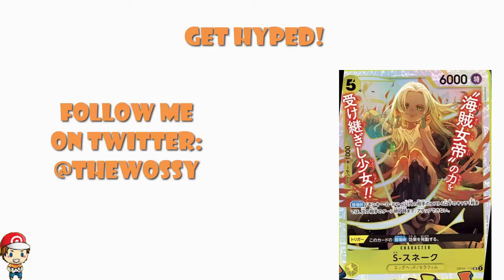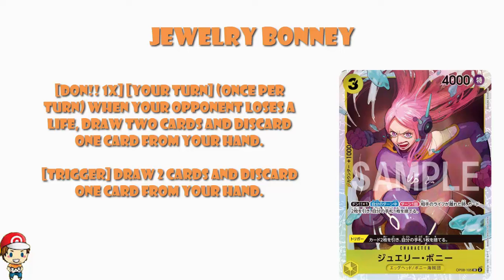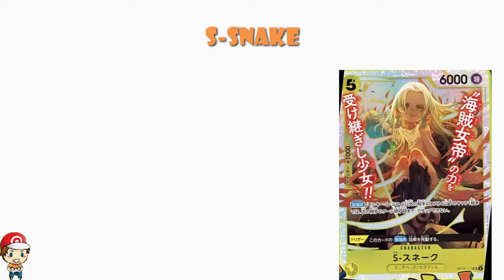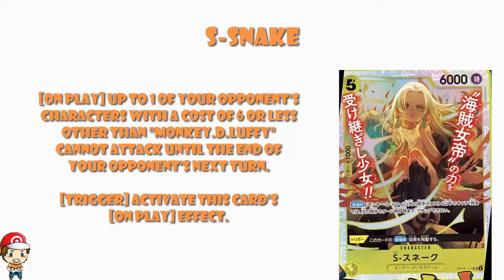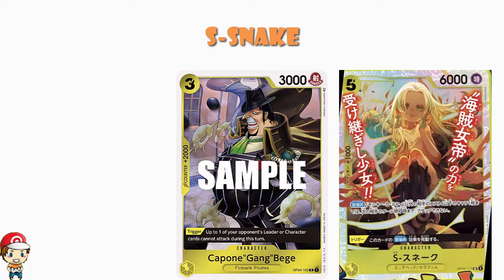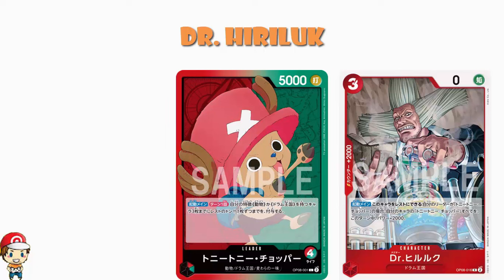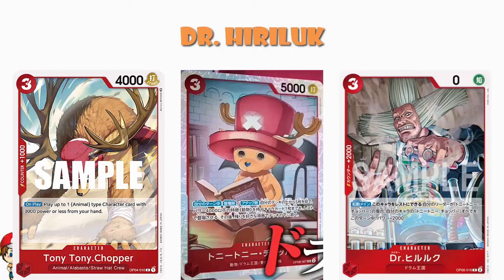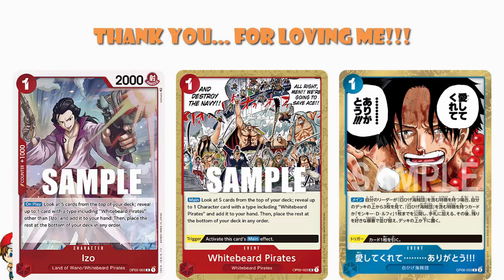Big New Cards Revealed from OP-08! Super Rare Bonney! 1st Ever S-Snake! (One Piece TCG News)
We have some very nice new cards from OP-08 to talk about including a Super Rare Bonney! Come see!